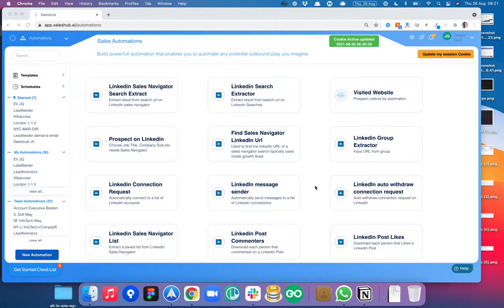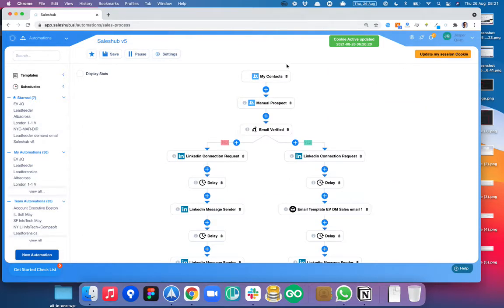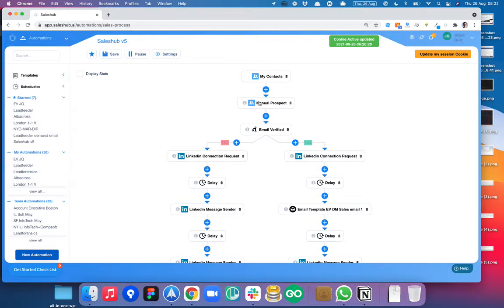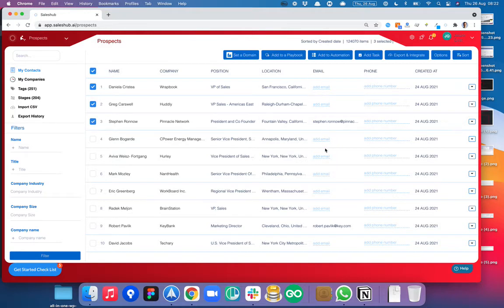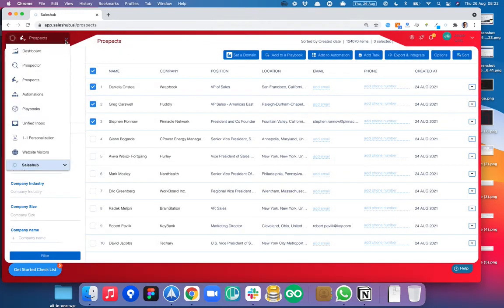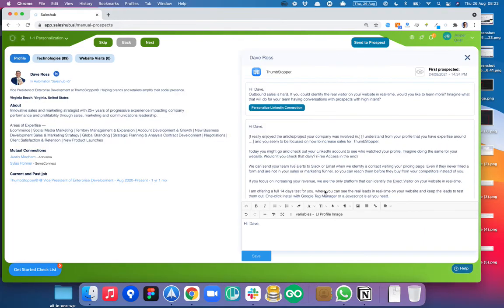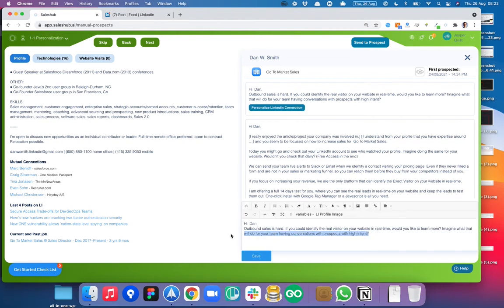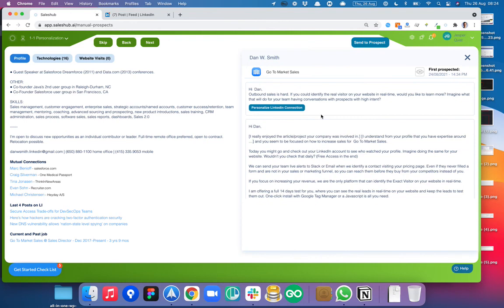Saleshub - My Contacts enroll to automation with 1-1 personalisation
How to enroll contacts from either a CSV into an automation and use 1-1 Personalisation